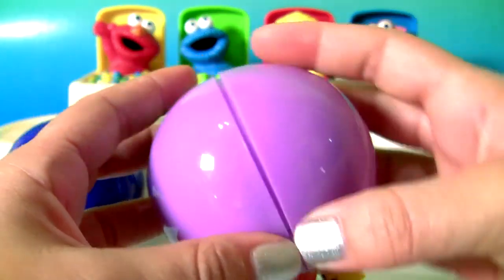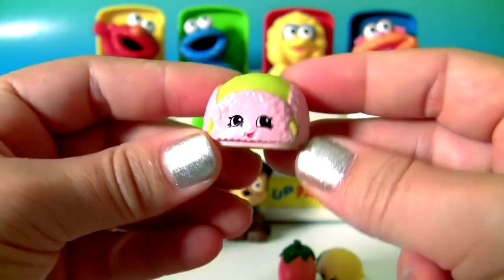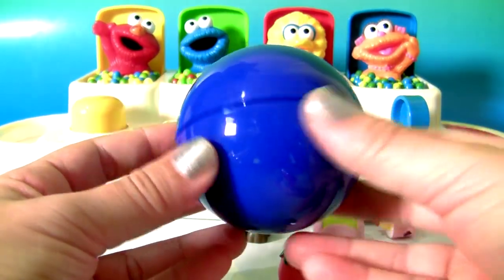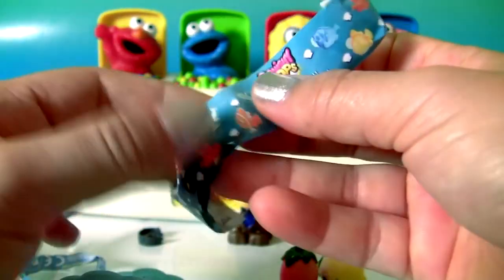Funtoys Sesame Street Talking Pop-Up Pals Toys Surprise Elmo, Cookie Monster by Funtoyscollector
Welcome to Funtoys Channel with surprise toys unboxing.